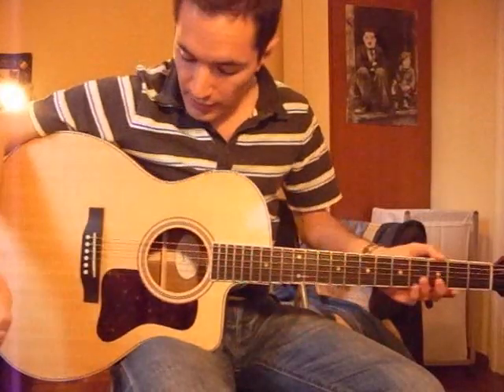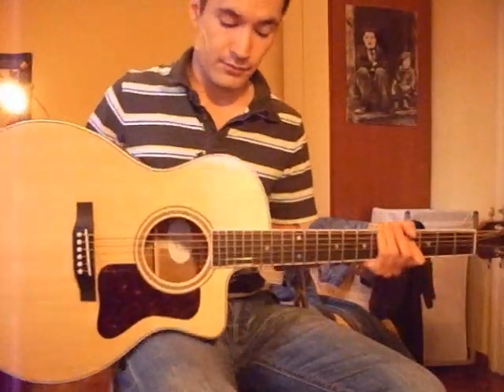Gibson CSM-CE review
This is a review of my Gibson CSM-CE acoustic guitar. It has a sitka spruce top, mahogany back and sides, ebony fingerboard and bridge, Gibson tuners and a fishman prefix problend preamp. Also it is provided with a black Gisbon hard-shell case and only the top of the guitar has a lacquer finish, not the back and the sides.

I really like this guitar as I think it fits to many different kinds of music. I didn't notice any crafting faults on it and I think the woods chosen to craft it work well together.
Finally I would say that the sound is well balanced, bright but not too much which makes it a good rhythm guitar too.

Please comment and rate this review for me to improve my future videos, thanks